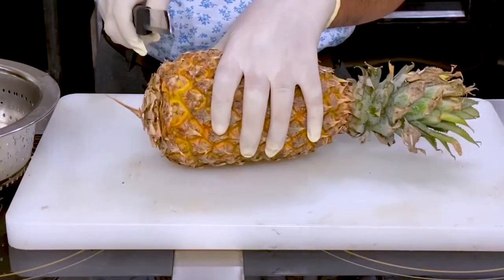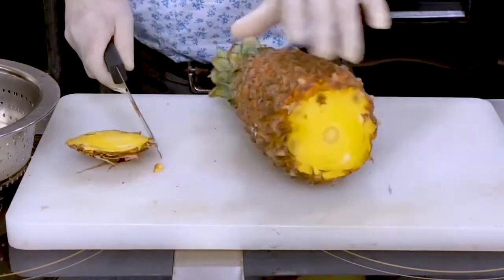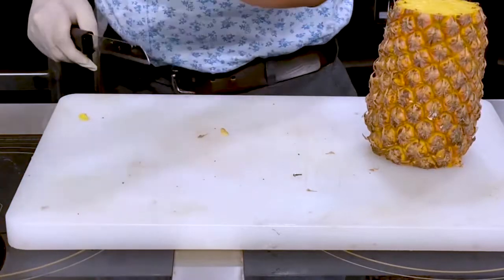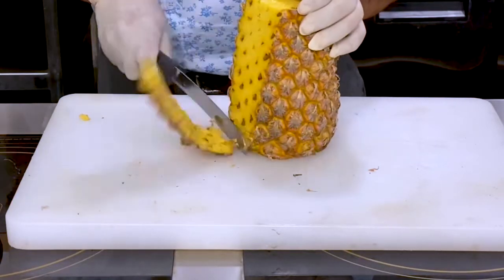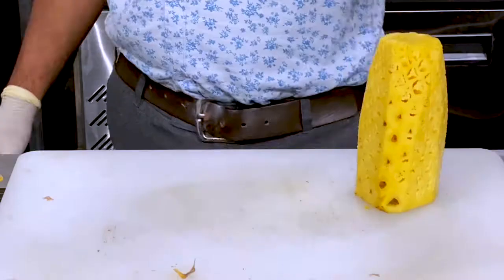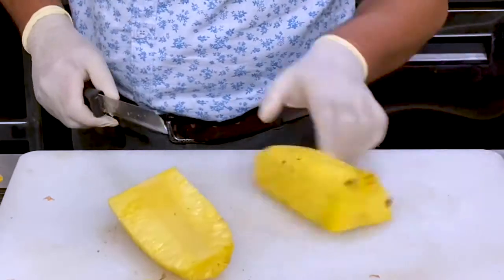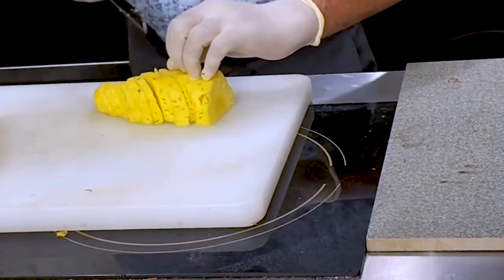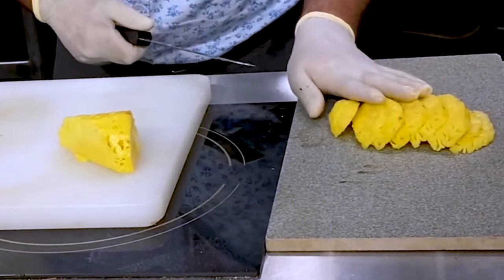Kitchen Hacks | Peeling a Pineapple by Chef Sainath Kocharekar | D Y Patil University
Try out today! Learn such Hacks & Tricks from our expert chefs at D Y Patil University School of Hospitality and Tourism Studies and become a super Chef.